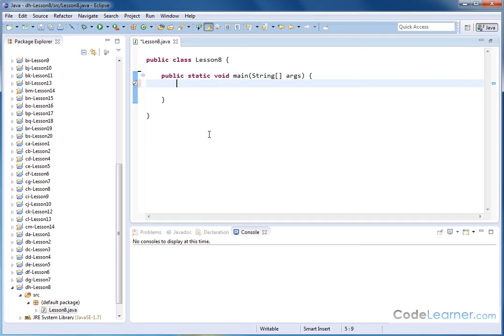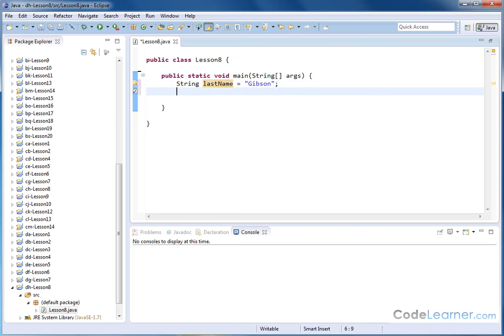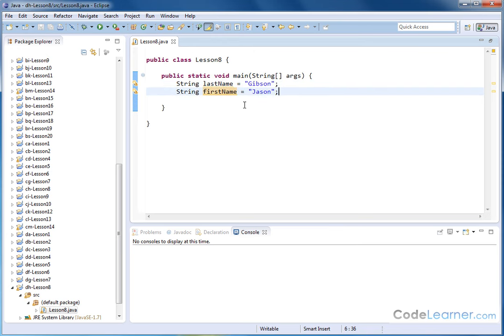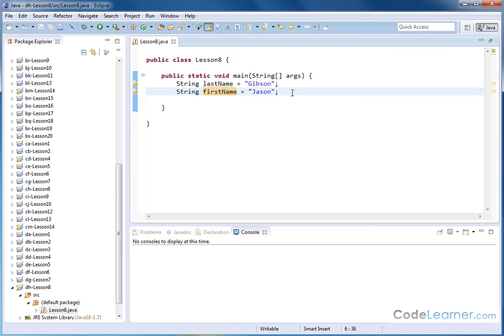Lesson 8 - Mastering Java - Combining Strings Concatenation